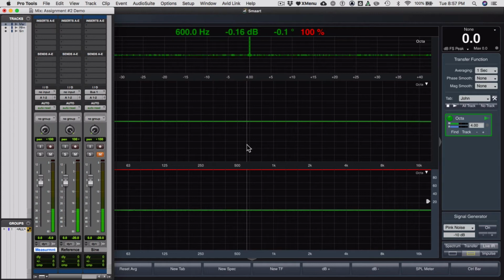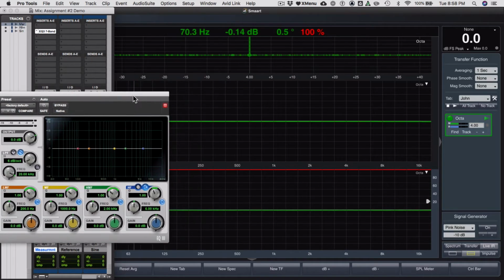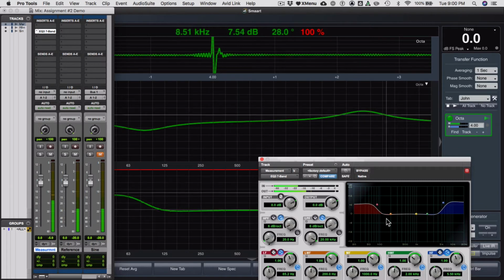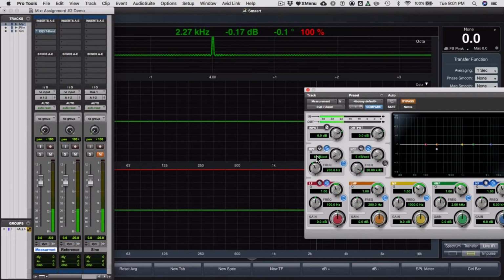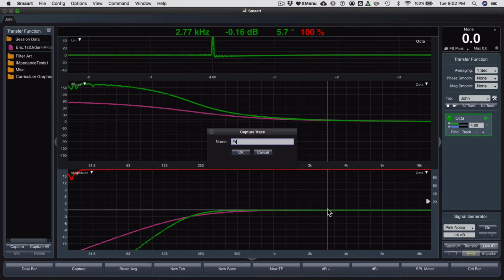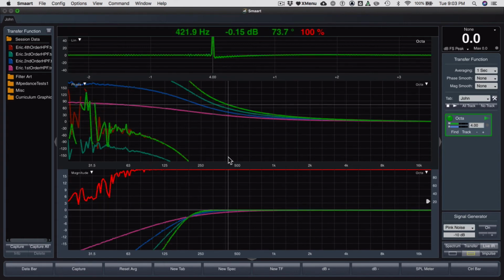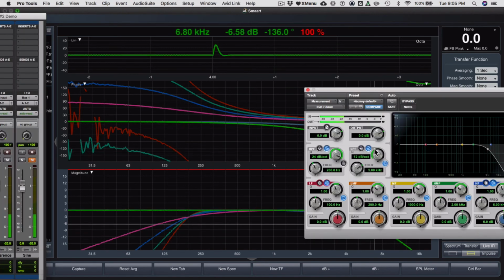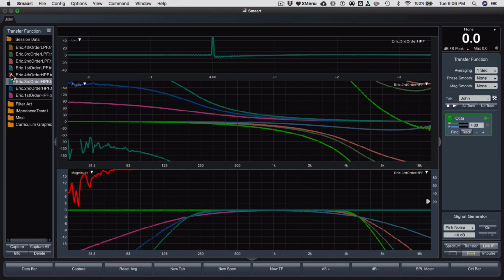Smaart Assignment #2 Part 3